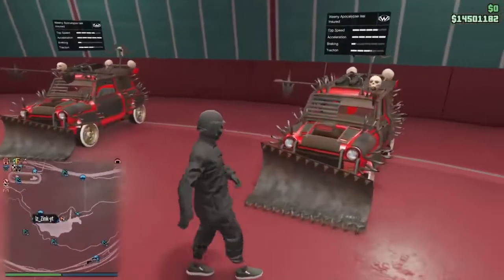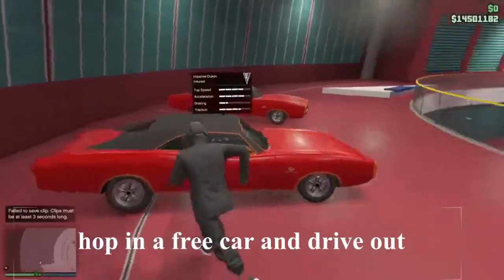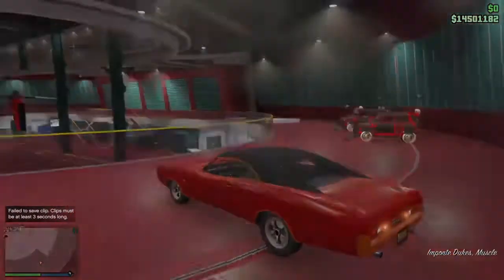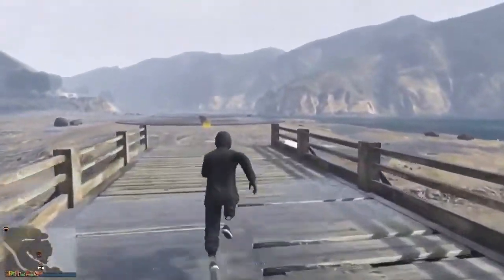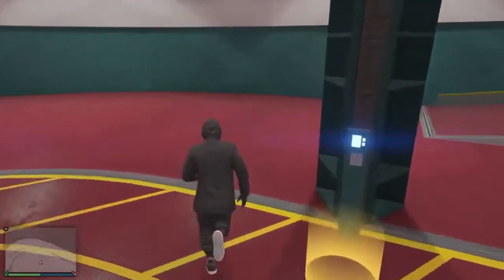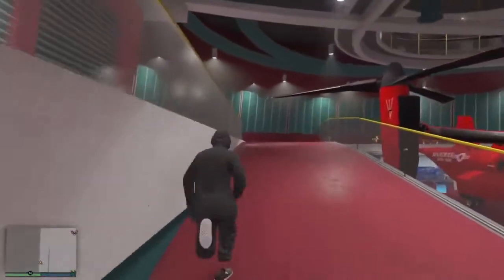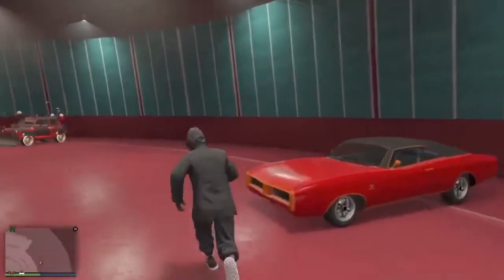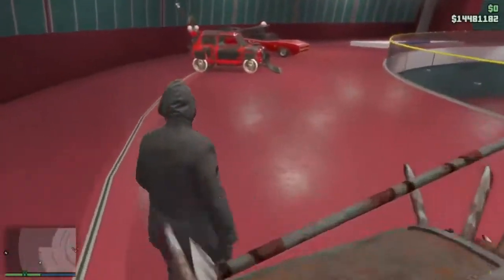GTA5 SUPER EASY AND SUPER FAST DUPLICATION GLITCH (STILL WORKING)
Snapchat - renzil_gaming ( if you wanna snap me)
membership (affordable prices for everyone)
It will give u security pass make sure you get the crew outfit if you join the crew (crew outfit
Rules apply for crew members as well)
If u want a party invite send me screenshot of your crew tag on playstation and i will send you a invite
that is all i hope ya all enjoy my content
and remember you are important you can whatever you want to no matter what anyone else says prove them wrong